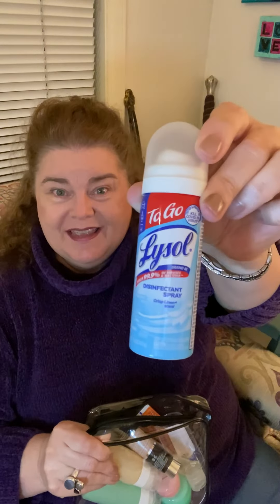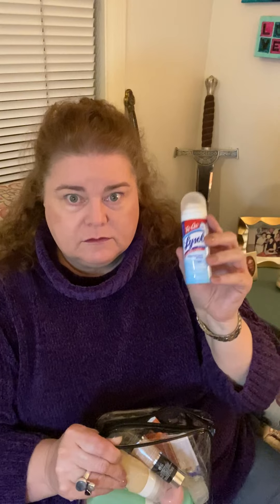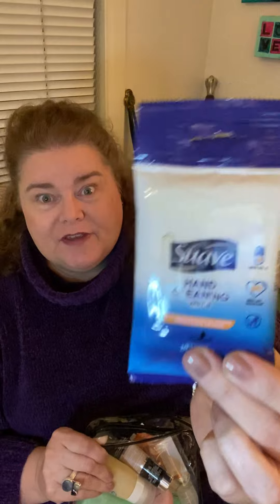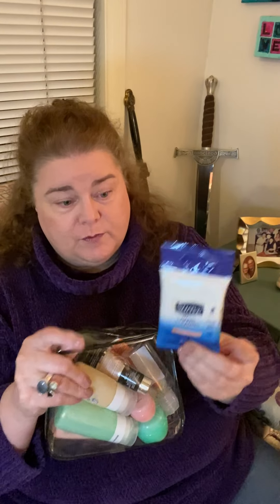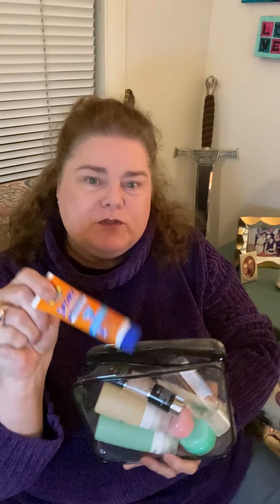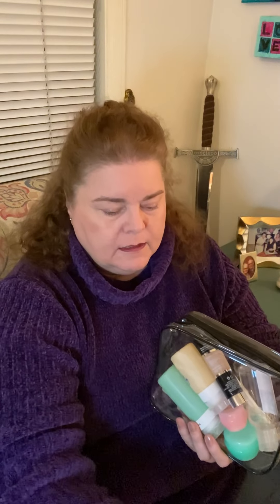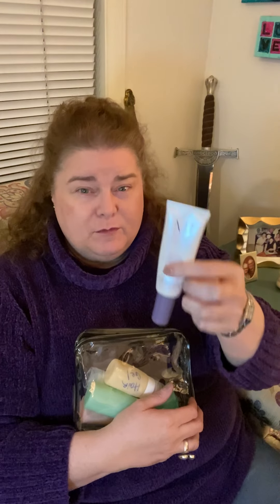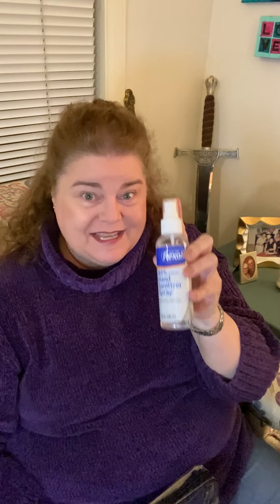DON'T PACK THESE ITEMS IN YOUR LIQUIDS BAG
ELEANOR EXPLAINS WHAT NOT TO PACK IN YOUR LIQUIDS BAG WHEN TRAVELING ON A PLANE.  WHILE IT IS IMPORTANT TO FOLLOW TSA RULES TO MOVE SMOOTHLY THROUGH THE TSA CHECK AT THE AIRPORT THERE ARE SOME LOOPHOLES OR EXCEPTIONS IN THE TSA REQUIREMENTS!